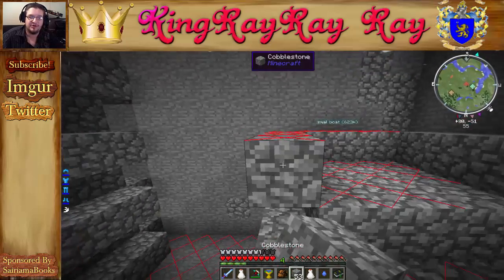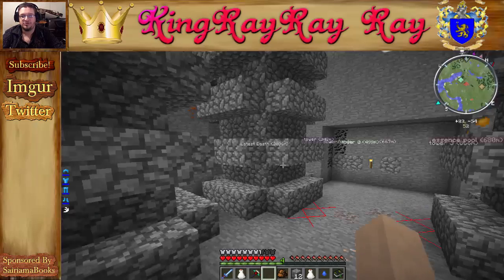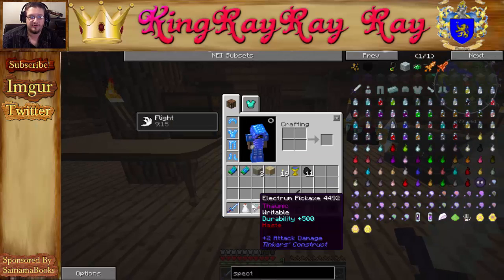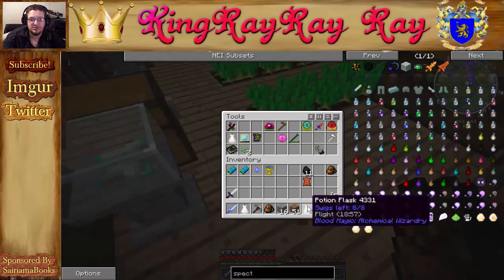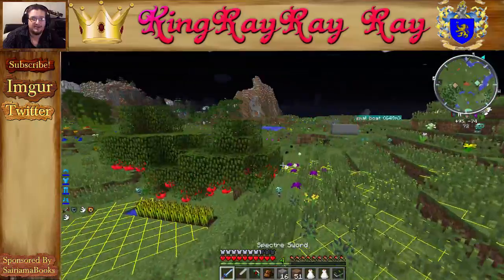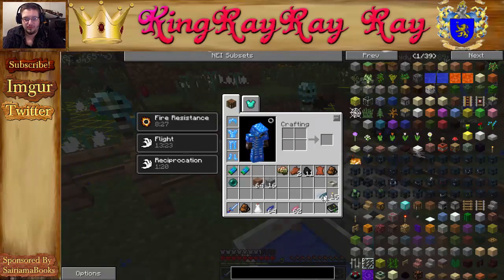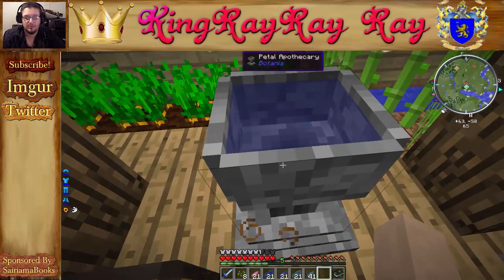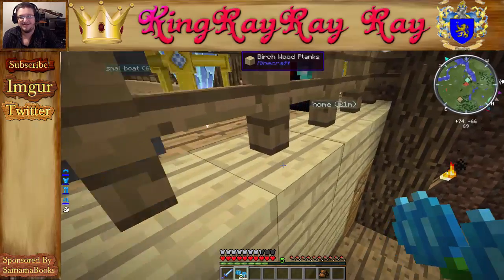The King Pack S1E11 - Major Mana Power / Pronunciation Problems / Creeper Teleportation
Man, Problems and Creepers that teleport.  What is wrong with this ... Oh never mind.  Its just me =P

Credentials -

Thumbnail by: Vazek

Other Channel(s) To Check Out -